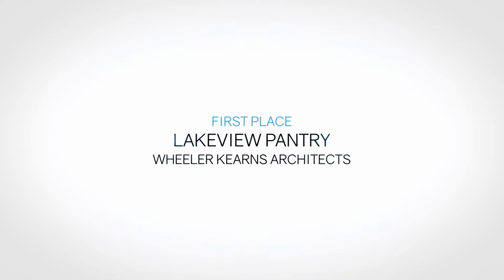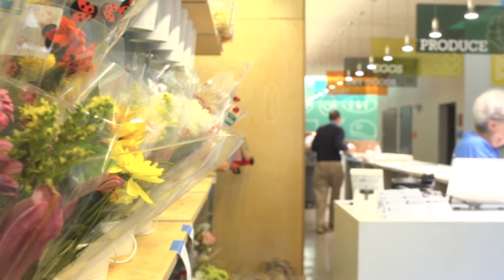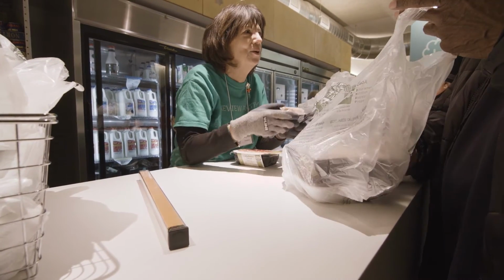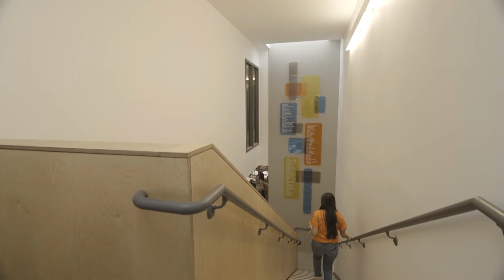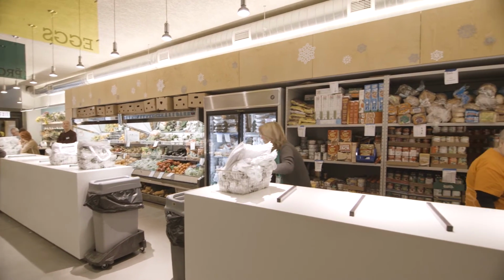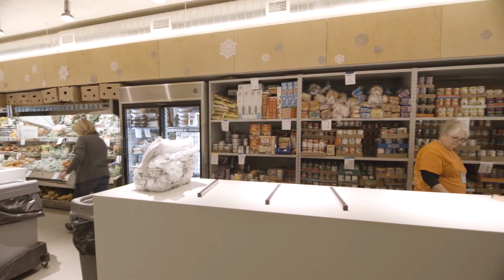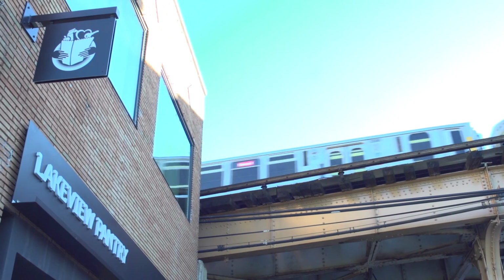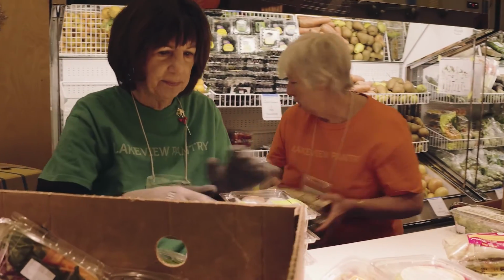EVENT CNDA23 Wheeler Kearns Architects Lakeview Pantry